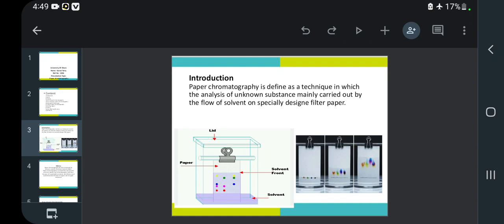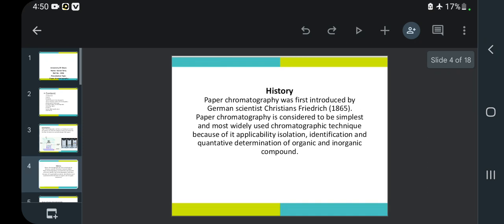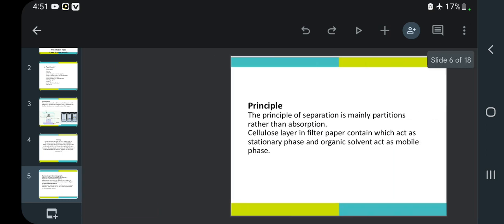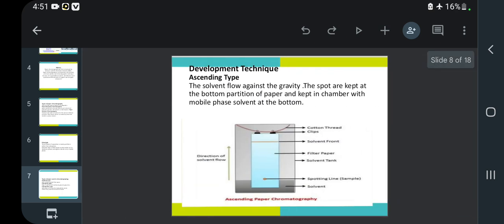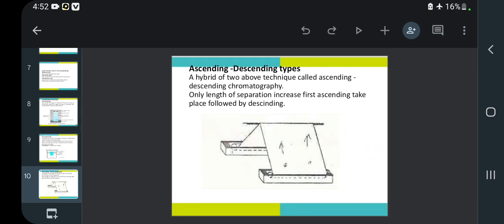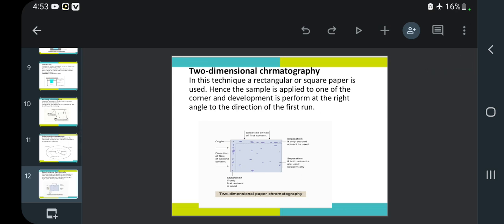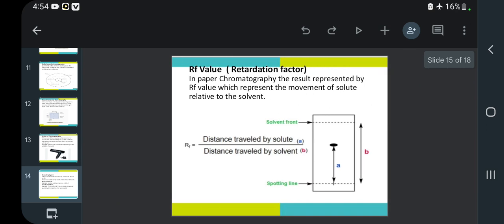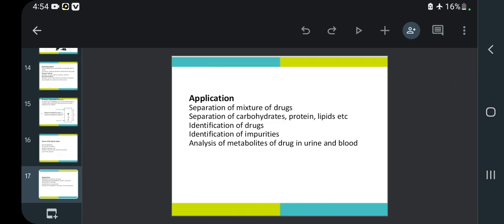Paper Chromatography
In this video I will discuss about paper chromatography